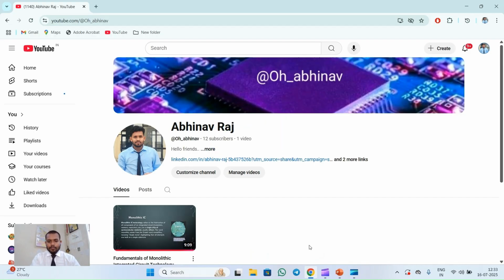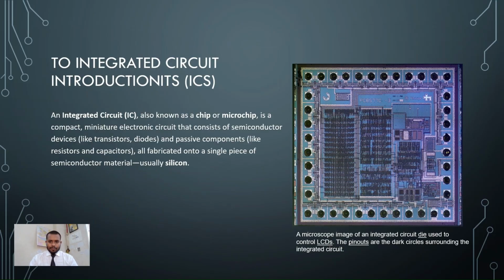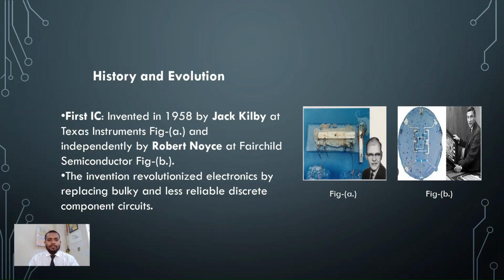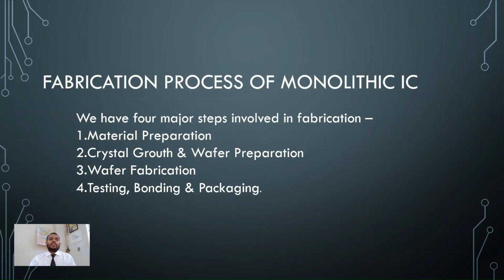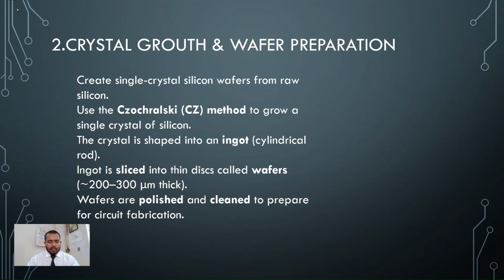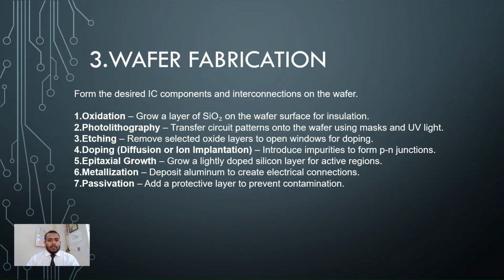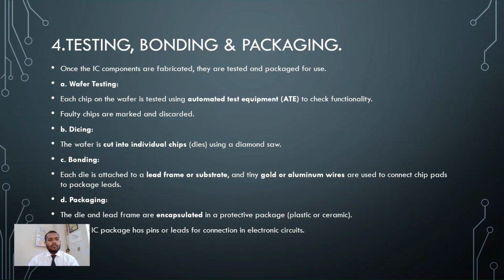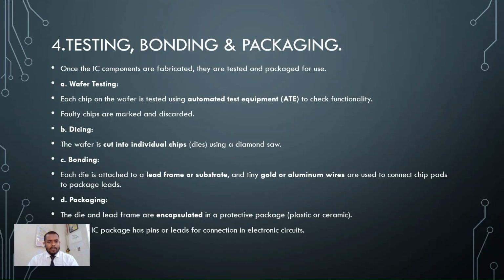Fundamentals of Monolithic Integrated Circuit Technology |BTech ECE (5th Semester(BEU)| Presentation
📘 Topic: Fundamental of Monolithic IC Technology
📍 Presented by: Abhinav Raj
🎓 College: Saharsa College of Engineering, Bihar
📚 Department: Electronics and Communication Engineering (5th Semester)

🔍 In this video, we explain the entire process of Monolithic Integrated Circuit (IC) fabrication, from material preparation to final packaging.

📌 Covered Topics:
0:00 - Introduction to ICs
1:20 - History of ICs
2:50 - What is Monolithic IC?
4:00 - Fabrication Process
    - Material Preparation
    - Crystal Growth & Wafer Prep
    - Wafer Fabrication (Oxidation, Photolithography, Etching, Doping, Metallization, etc.)
    - Testing, Bonding & Packaging

🔧 Ideal for:
- B.Tech and Diploma Students
- ECE & EEE Branch
- Competitive Exams (GATE, SSC JE, etc.)